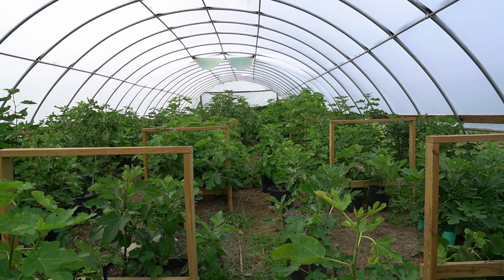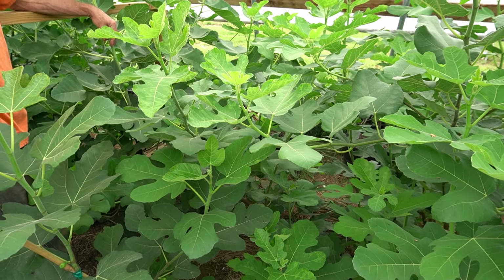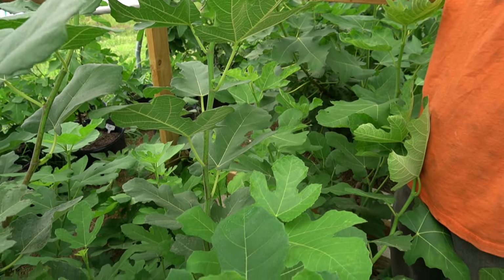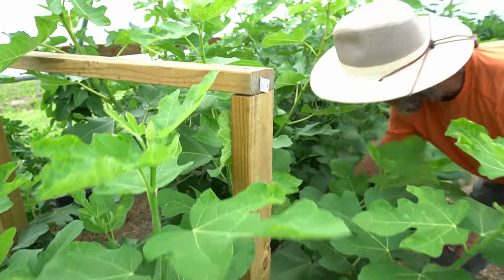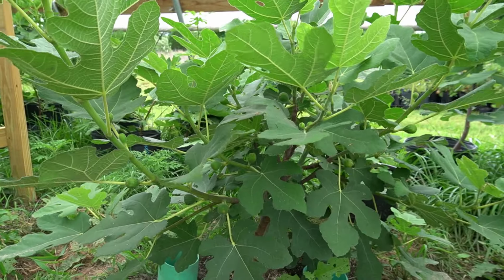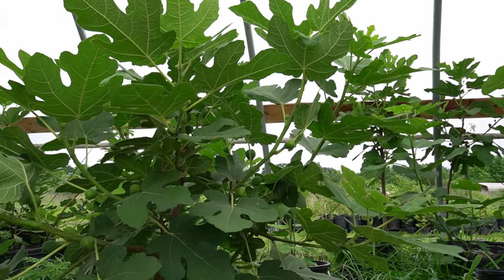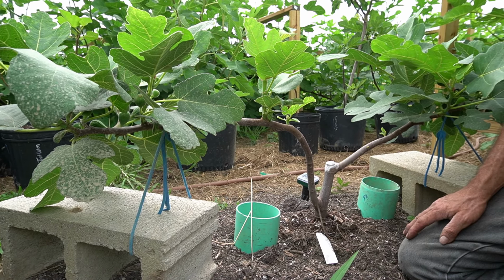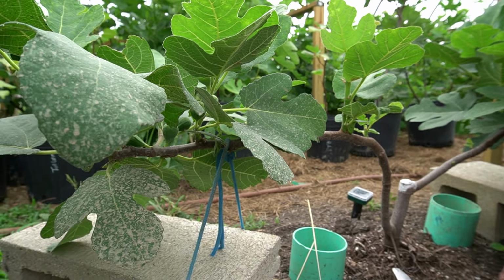Fig Variety Review and Talk 5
today we take a look at LSU Hollier , Black Greek (marius) and Norella video shot june 1 2024